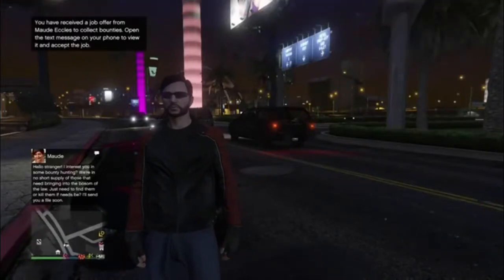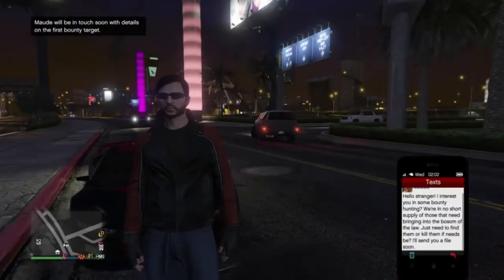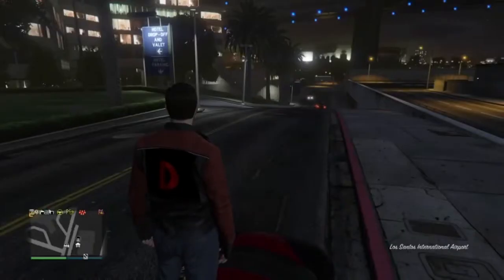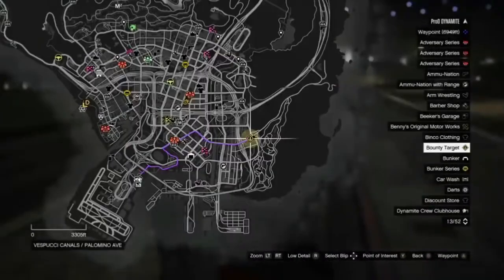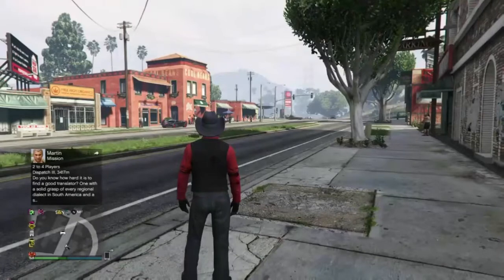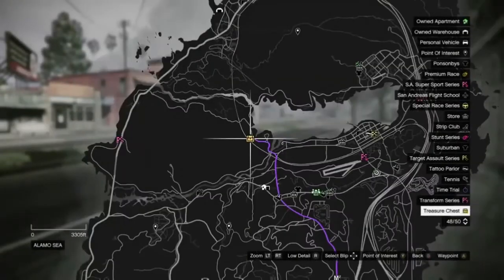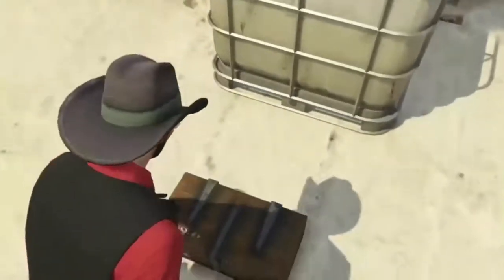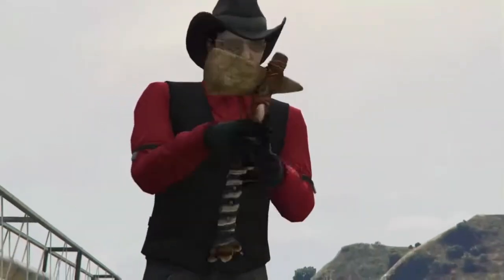GTA 5 how to get the stone hatchet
No 10 minute stretch no long intro no changing the subject no ads nothing but what you asked for